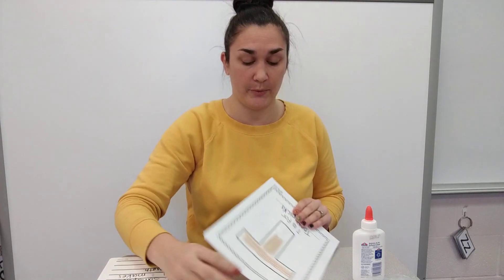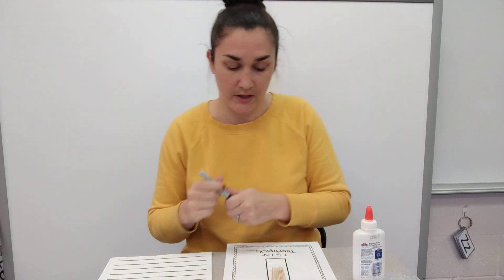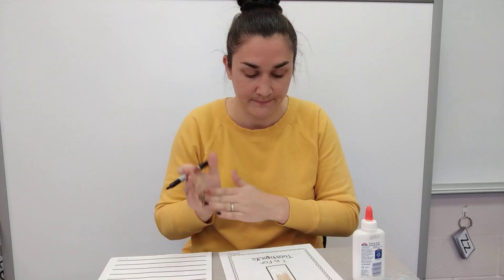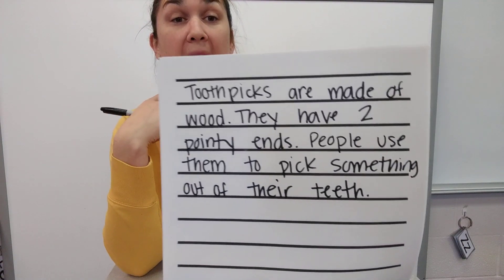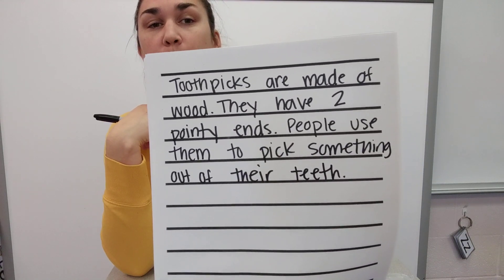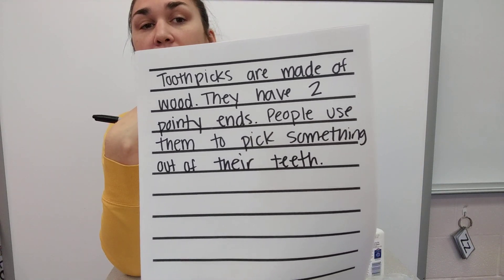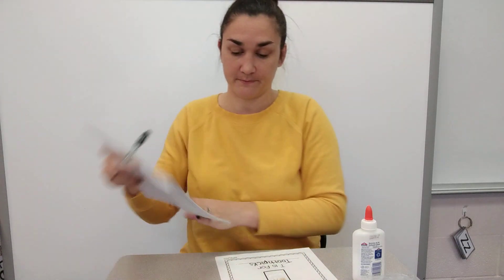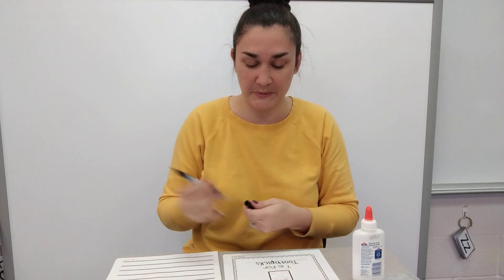letter t write